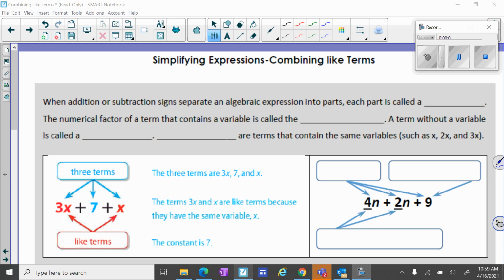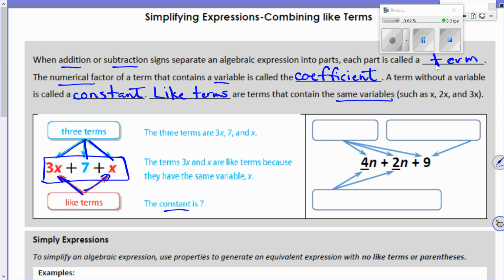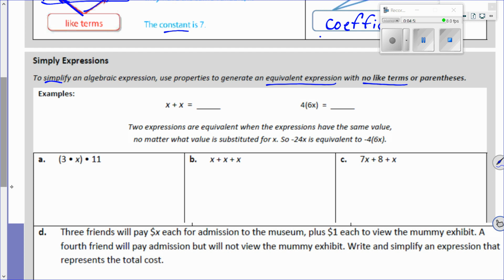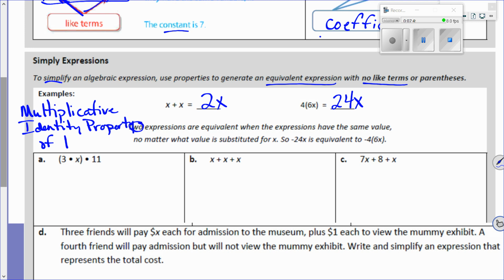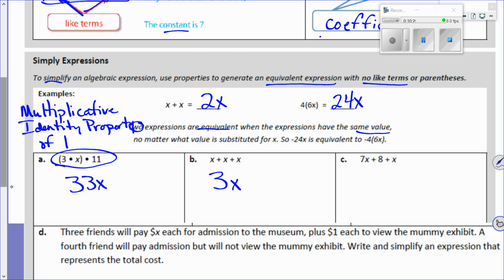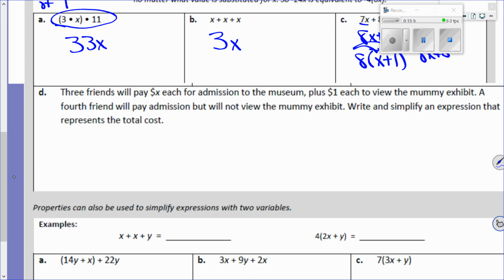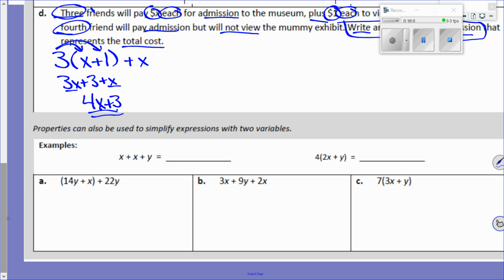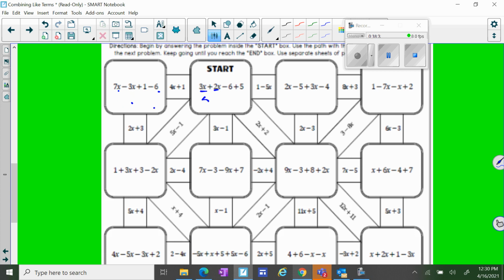KMS 6th Grade Math - Combining Like Terms